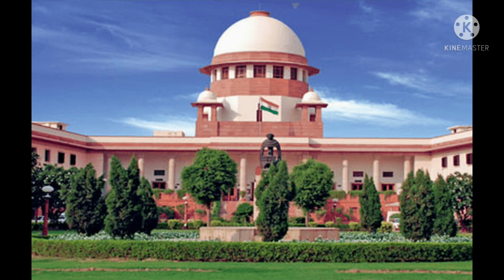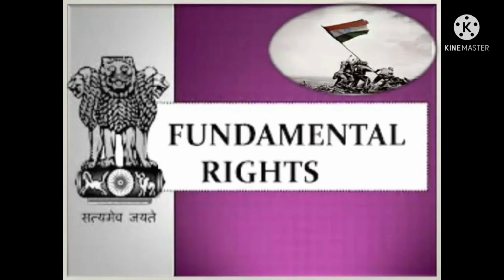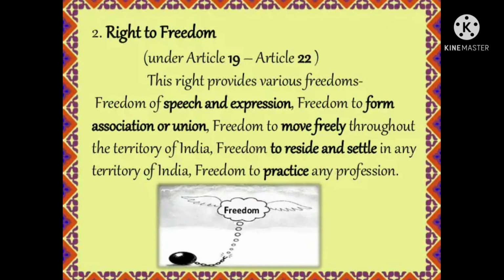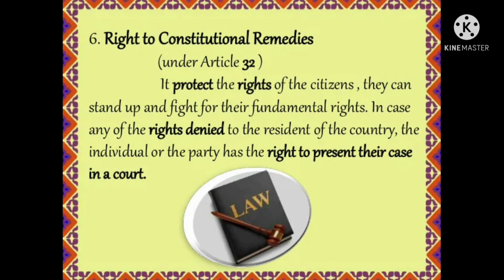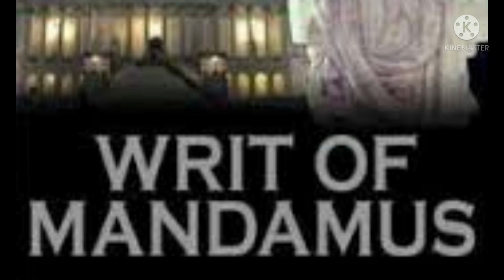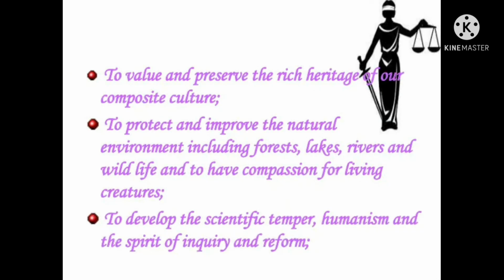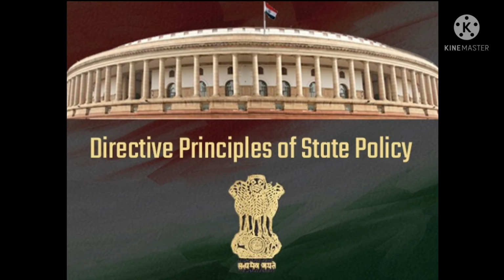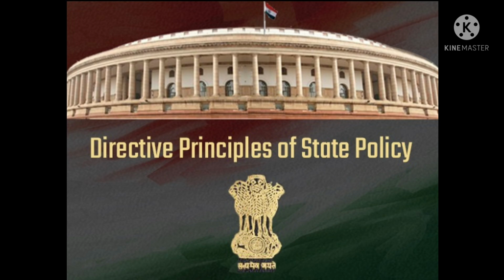9th social science our constitution part 2.